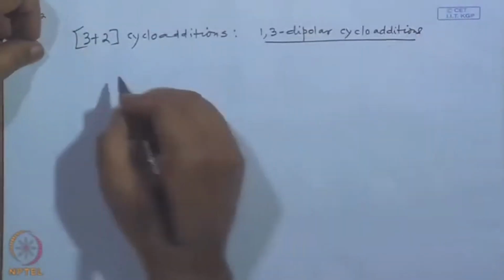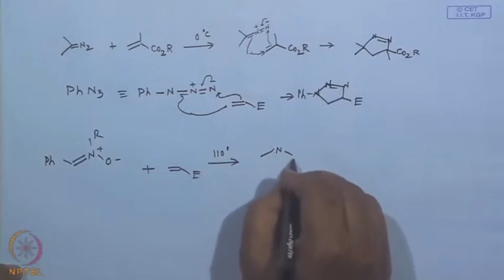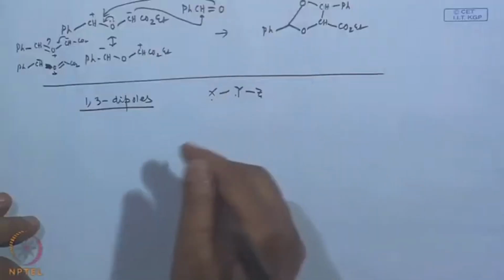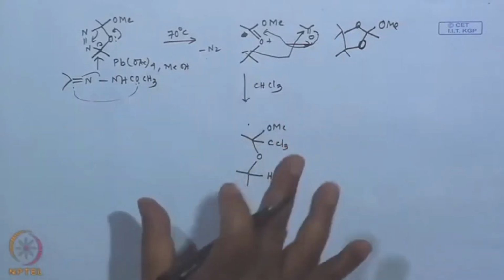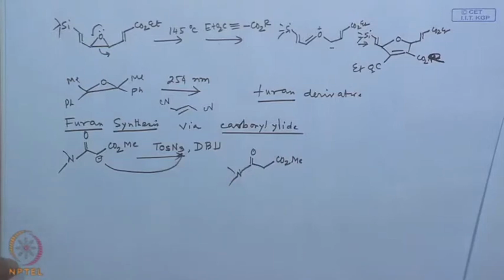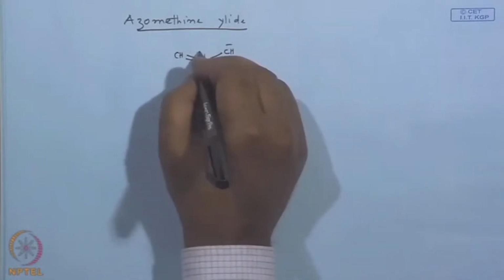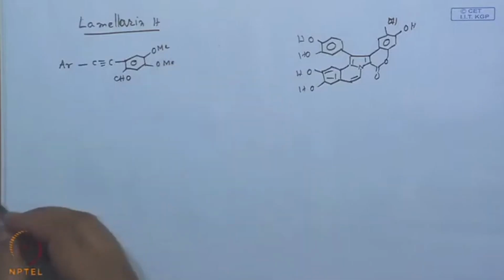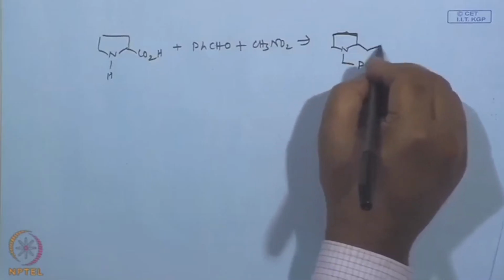[3 plus 2] Cycloaddition in heterocyclic chemistry